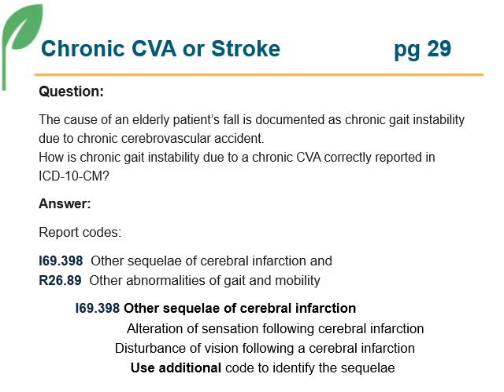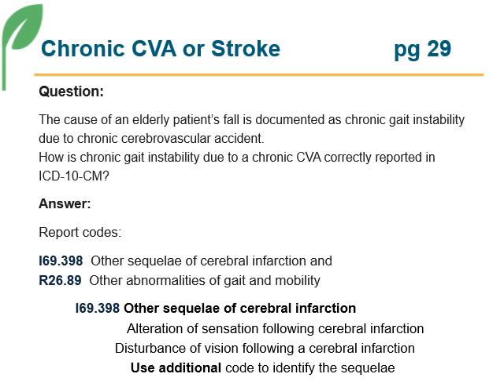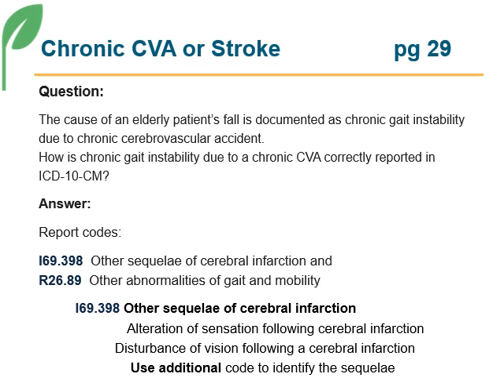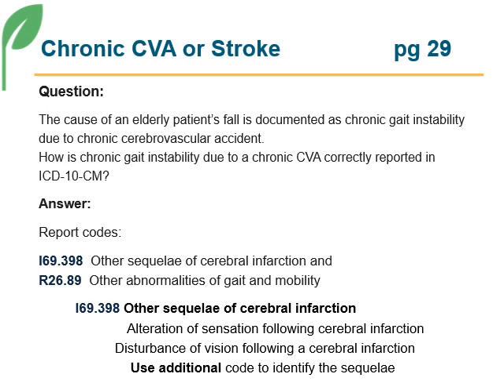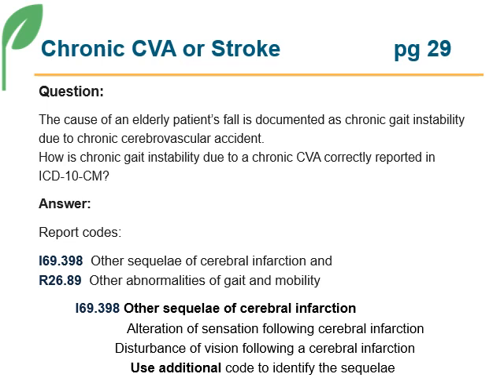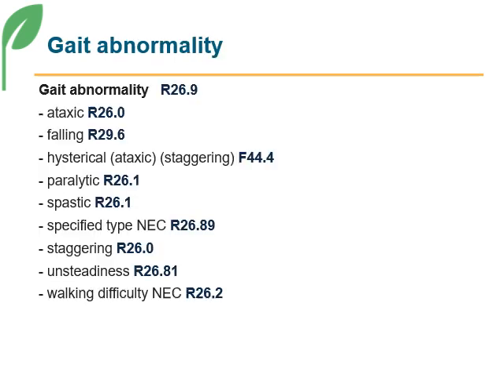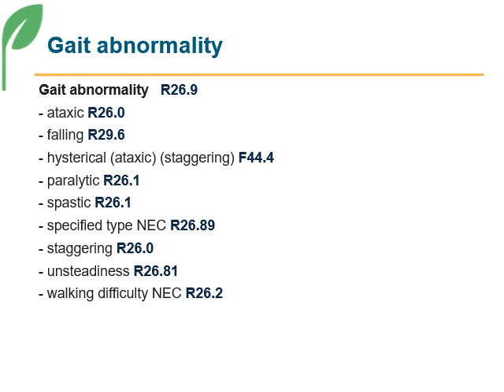ICD-10 Coding Clinic Update (Q2 2020): Reporting of Chronic CVA or Stroke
Listen to Barry’s Coding Clinic Update in its entirety for in-depth commentary on selected coding advice and clarifications from recent issues of AHA Coding Clinic — all from a nationally-recognized authority on coding and reimbursement issues!